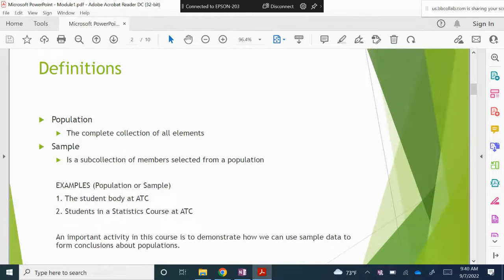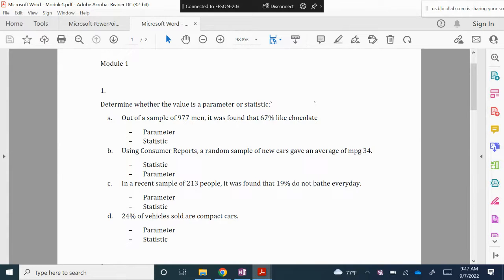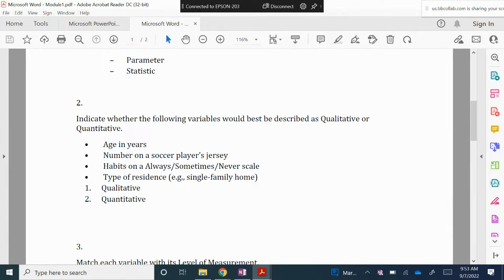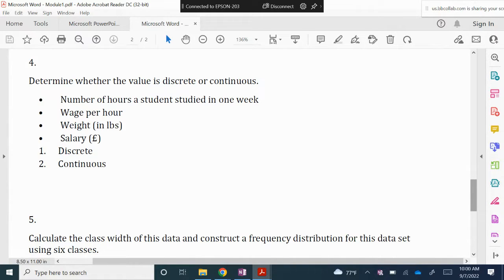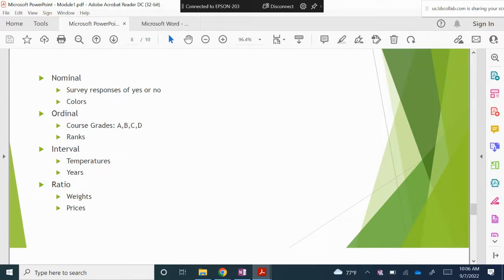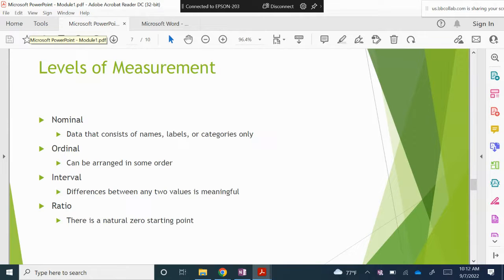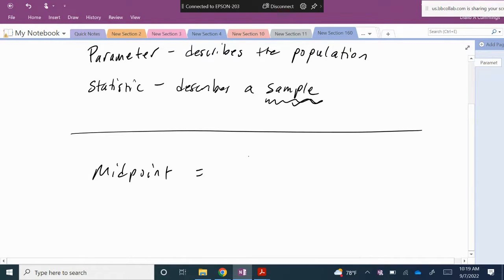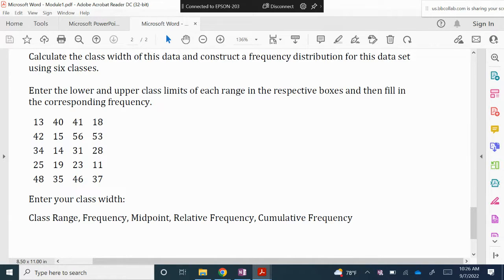Introduction to Statistics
In this Introductory statistics video the definitions of population, sample, parameter and statistic are discussed. Categories of qualitative and quantitative are discussed. Examples of discrete and Continuous variables are explored. The levels of measurement are reviewed. The characteristics of a frequency distribution are given.